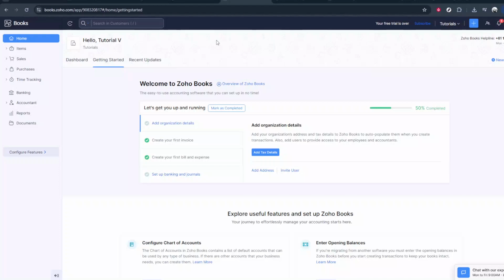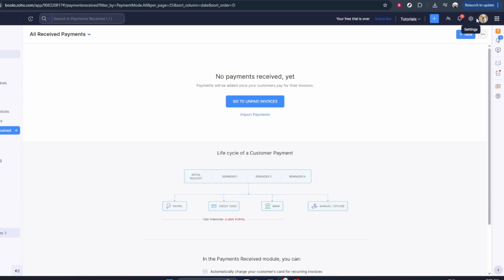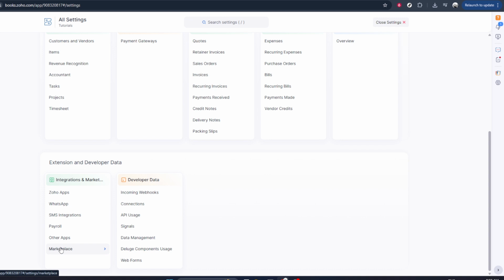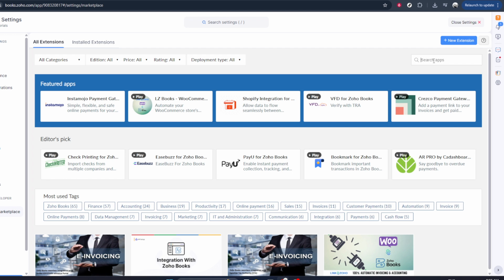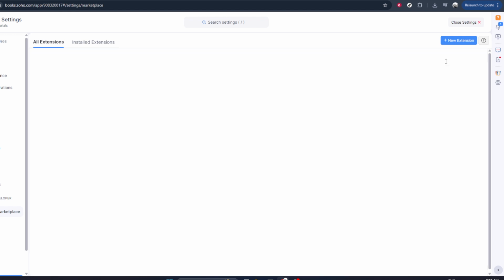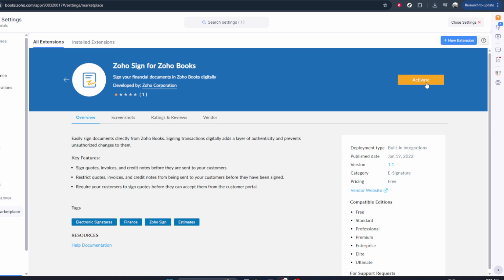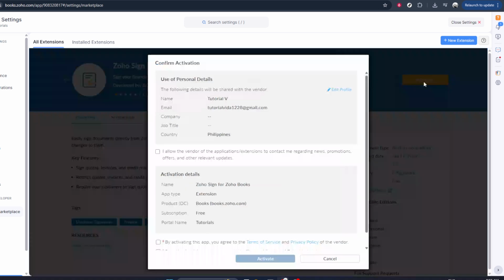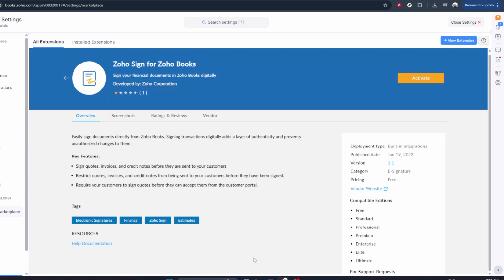How to Digitally Sign Your Documents Zoho Books | Step-by-Step Guide 2026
In this video, you’ll learn how to digitally sign your documents in Zoho Books, allowing you to send invoices, agreements, and other documents securely and efficiently. Follow this step-by-step guide to enable e-signatures and streamline your accounting workflow.